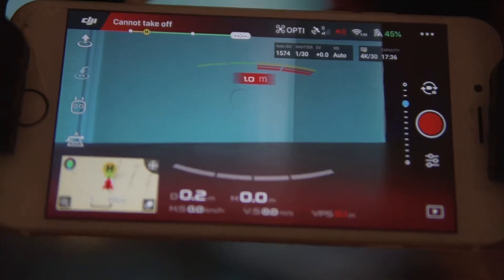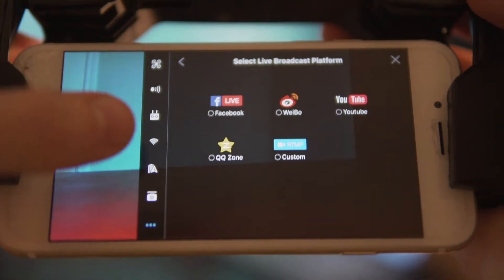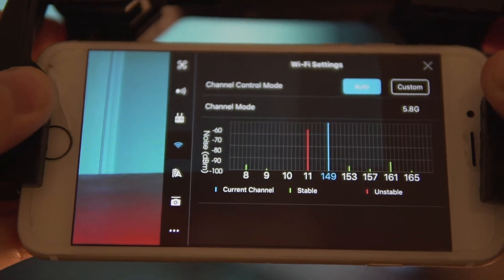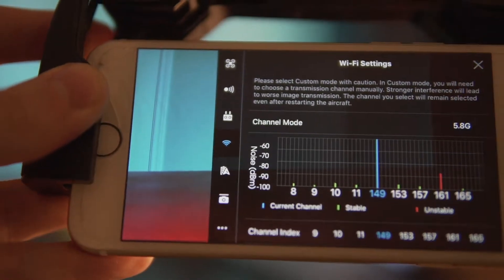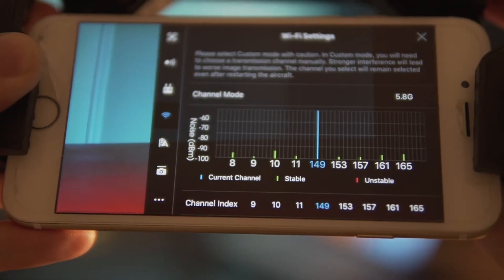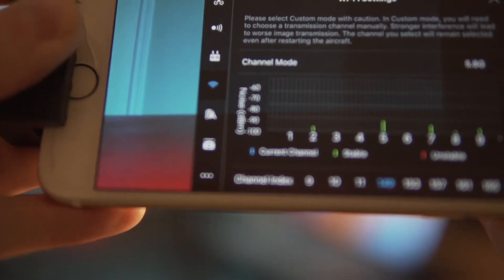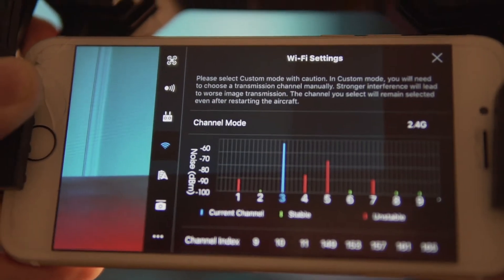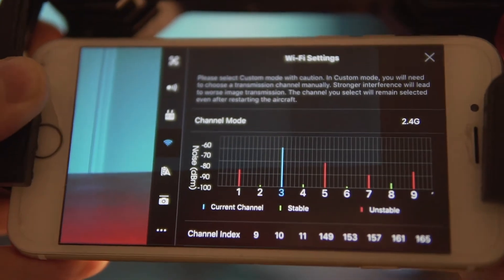How to reduce DJI Mavic Air & Spark Interference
In this week's video, I will cover what you should do to avoid having issues with interference with your DJI Mavic Air or DJI Spark. Those are great small drones but the connectivity system is based on a WIFI connection which is prone to interference especially if you fly in a city.
Follow those advice and you will avoid most issues.